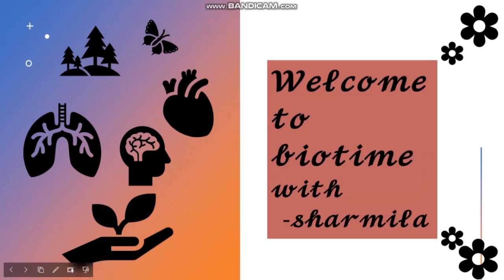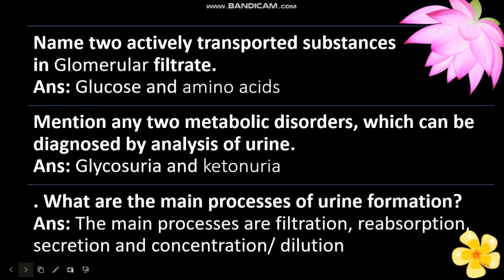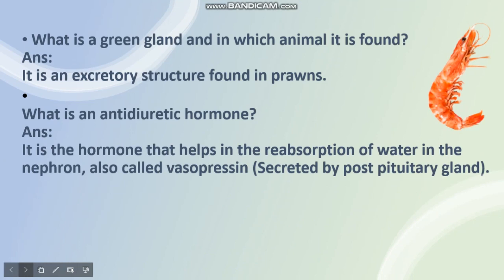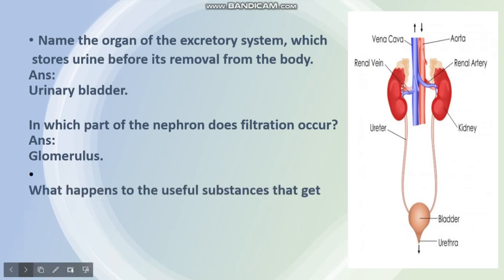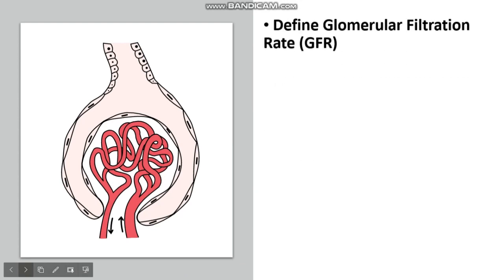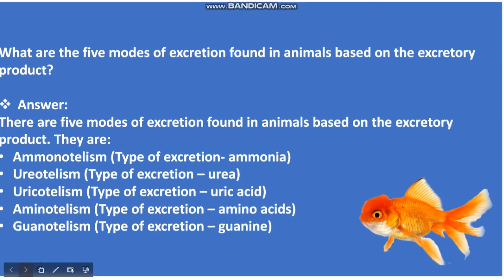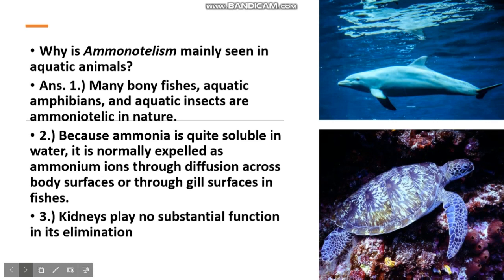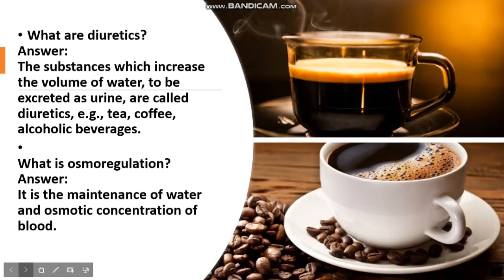Excretory products and their Elimination